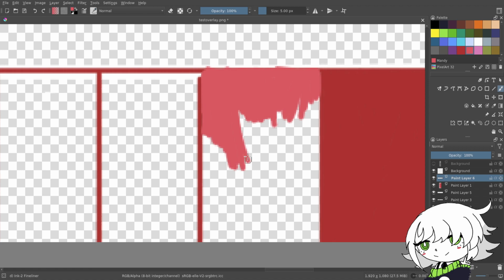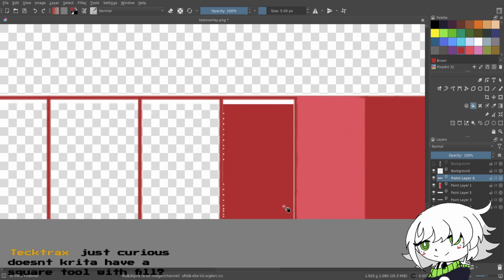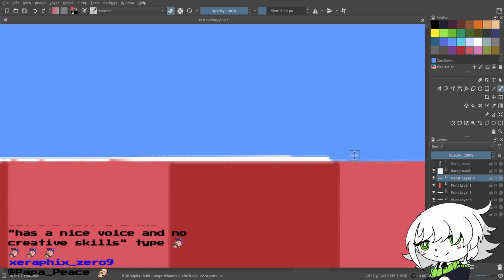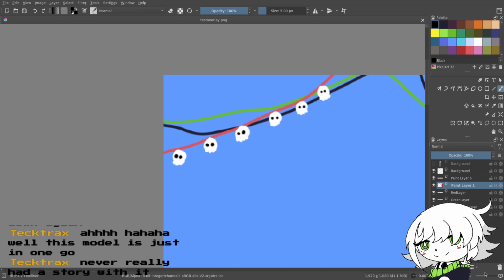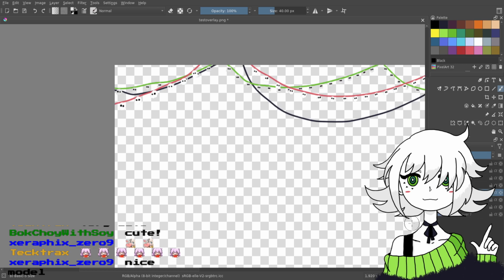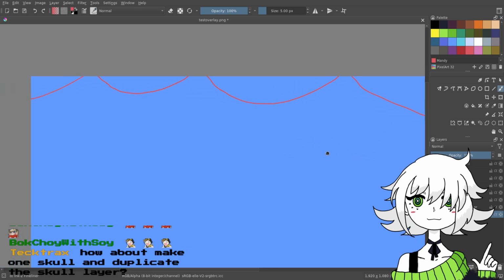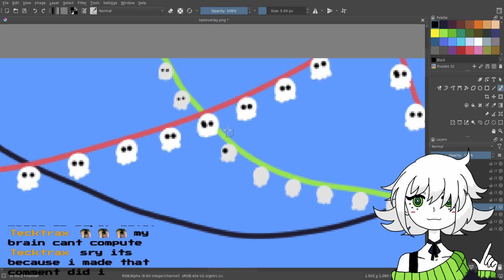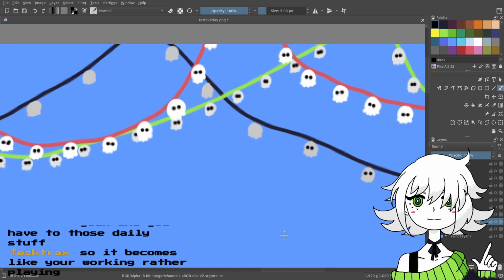Art stream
The second half of the last Dragon Ball Z: Kakarot VOD. I'm fixing my overlay, and revealing my full model cuz why not?